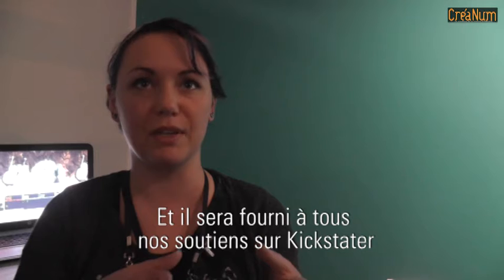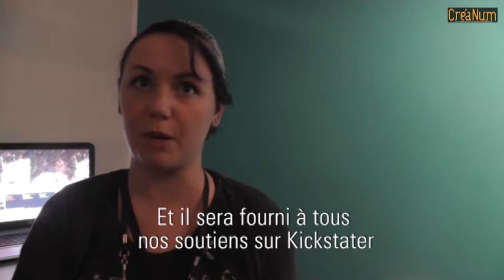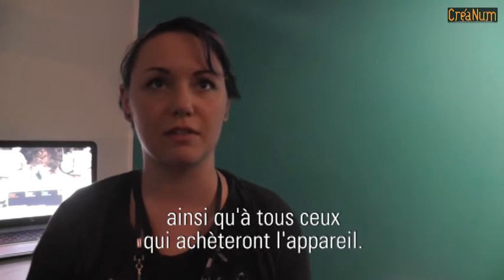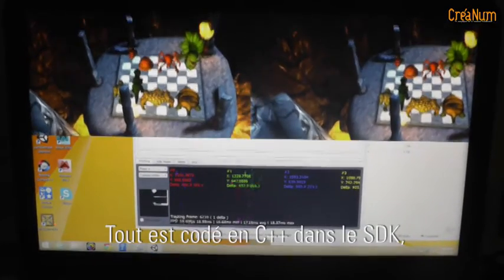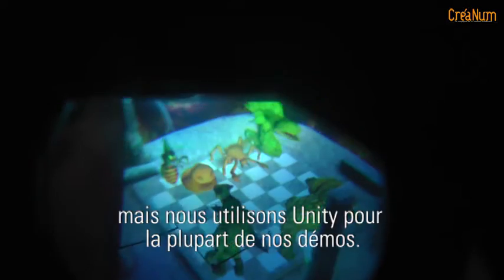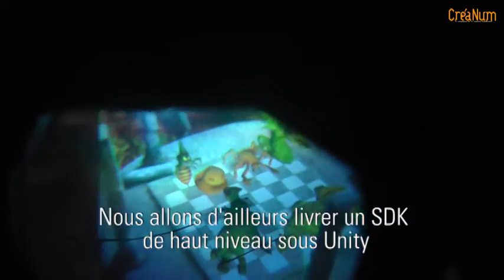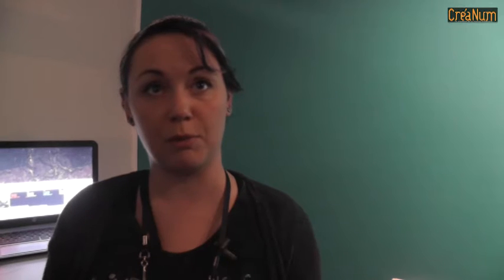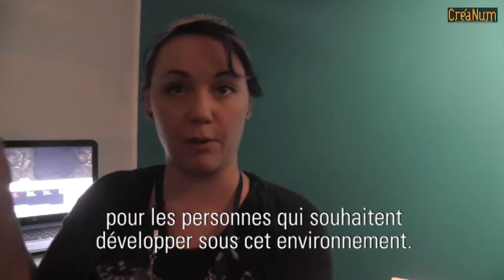CastAR, la projection holographique selon Technical Illusions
C'est un rêve de gosse qui se réalise. Qui ne s'est jamais imaginé manipulant des images projetées en 3D devant soi, tel Tom Cruise dans Minority Report (mauvais exemple) ? Ce sera bientôt possible grâce au dispositif de Technical Illusions, CastAR. Certains membres de l'équipe étaient présents au Laval Virtual 2014 pour présenter ce produit.